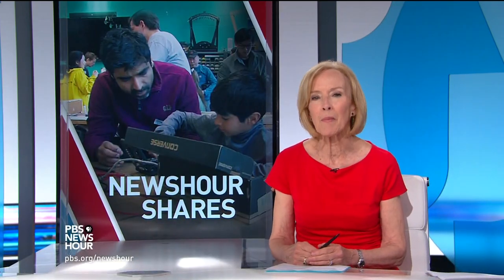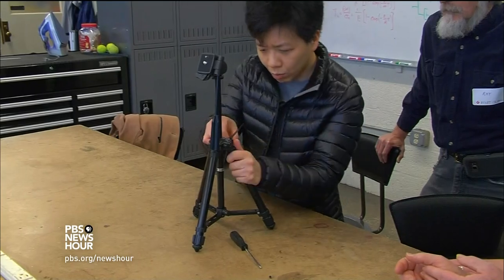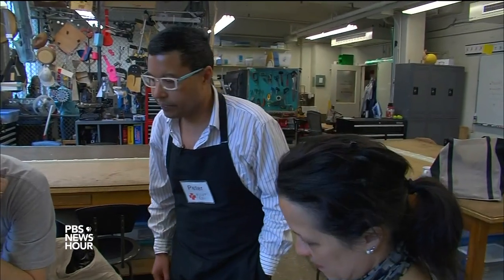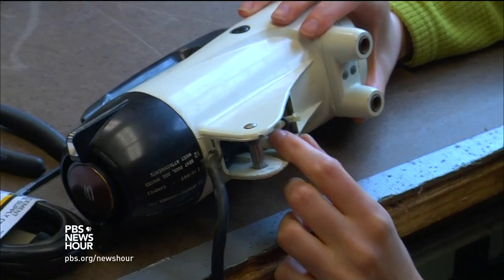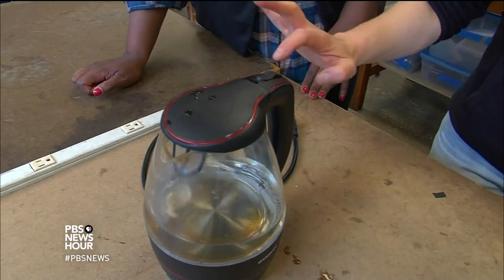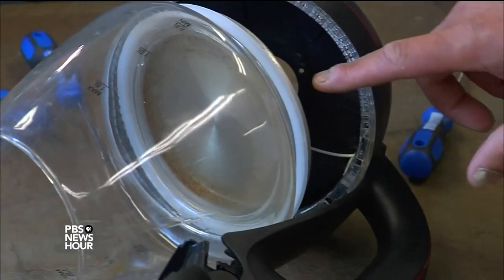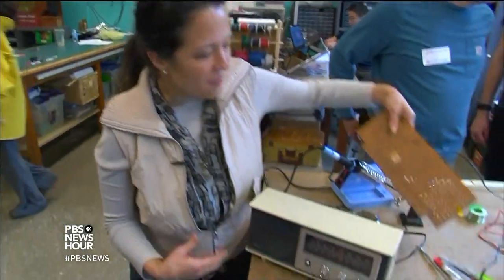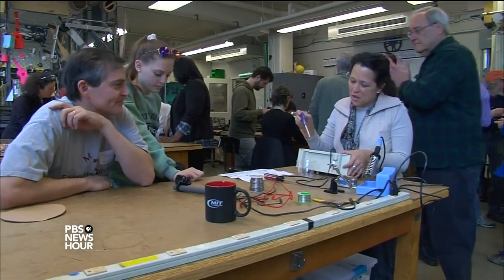The clinic that brings your broken toaster back to life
In our NewsHour Shares moment of the day, Fixit Clinics teach people how to repair electronic items instead of throwing them out.